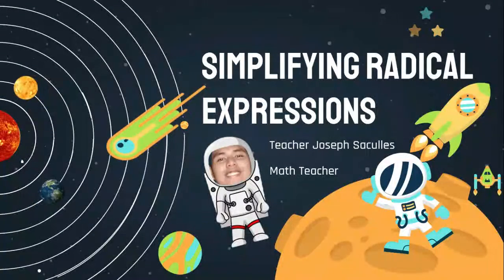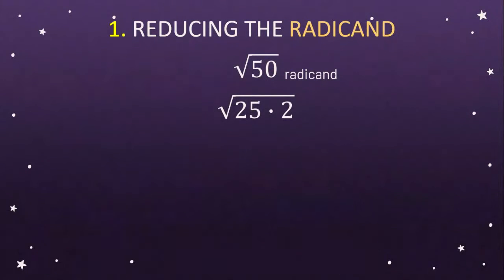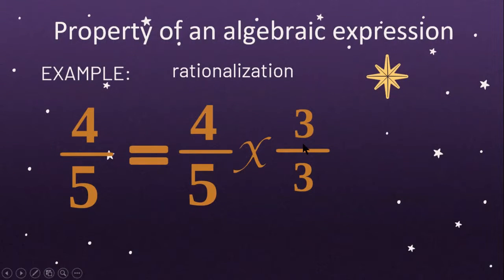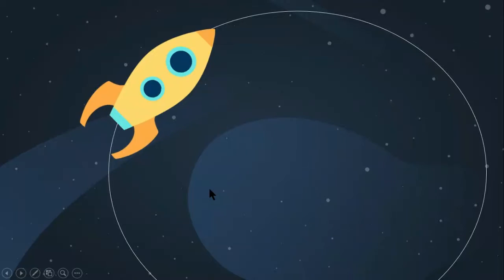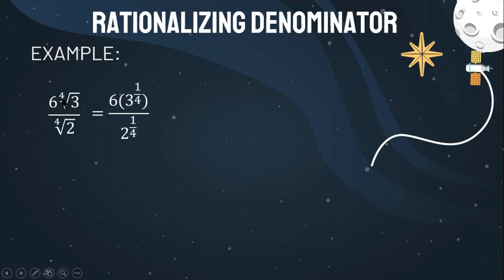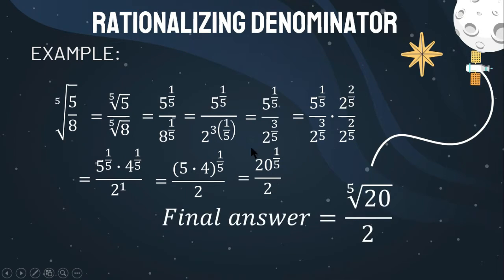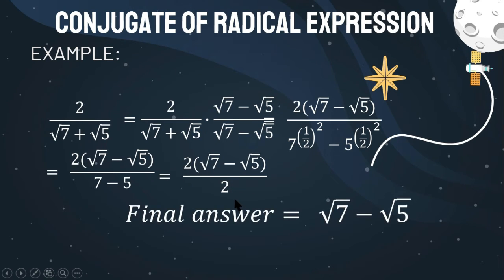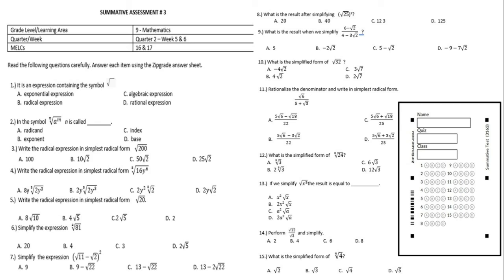QTR 2 WEEK 6 | RATIONALIZING THE DENOMINATOR AND CONJUGATE OF RADICAL EXPRESSION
CarmonaNHS